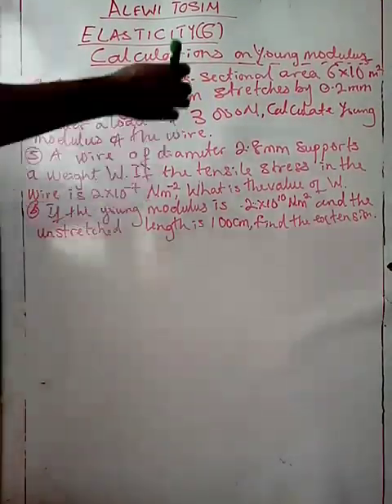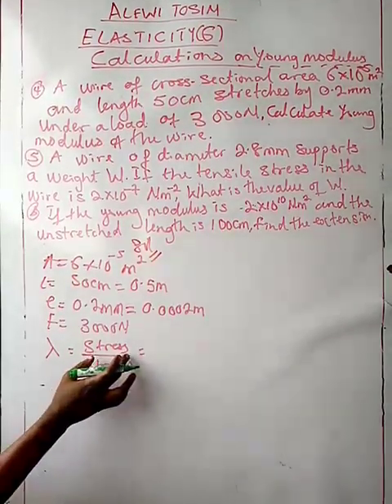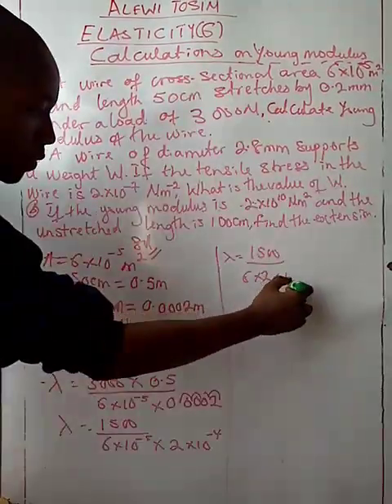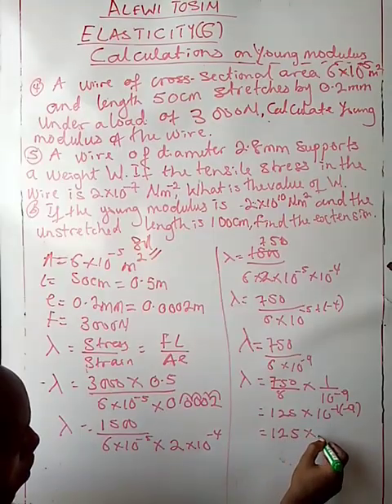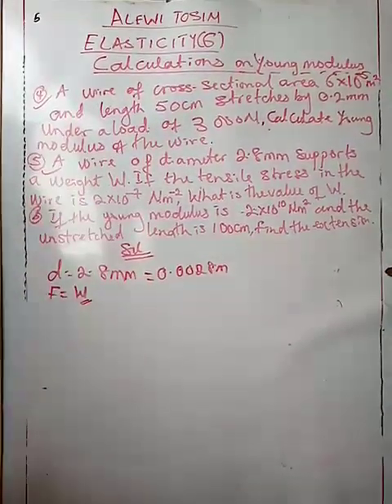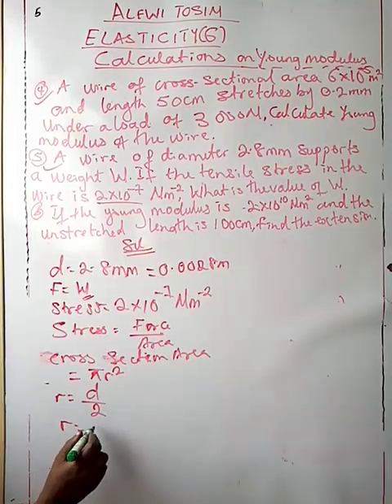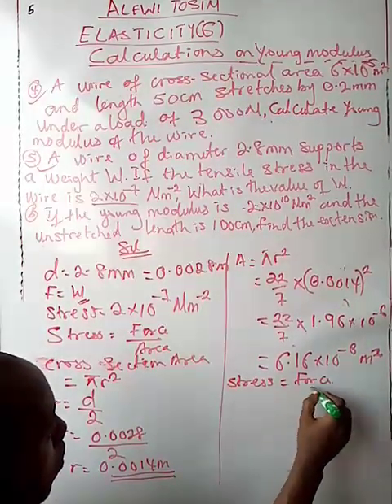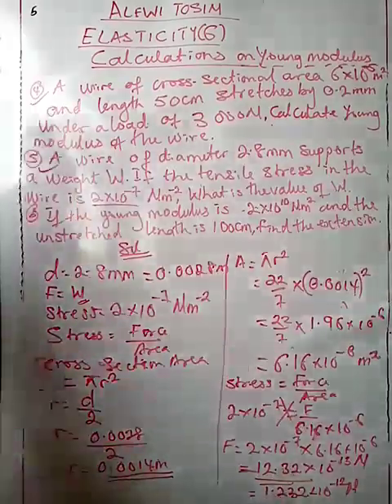ELASTICITY pt 6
Calculations on Young Modulus